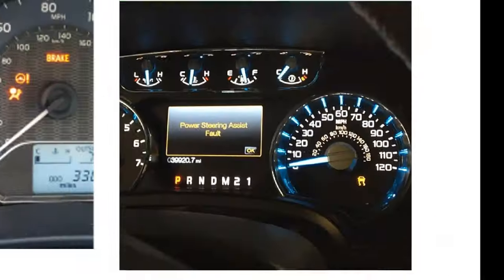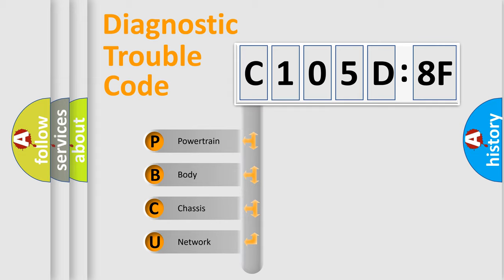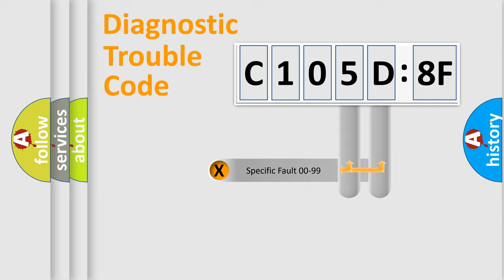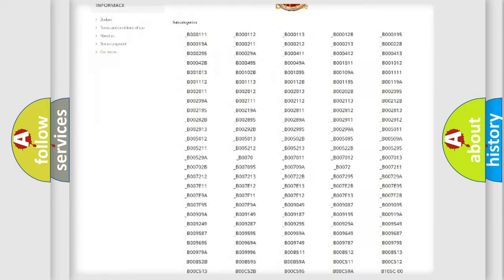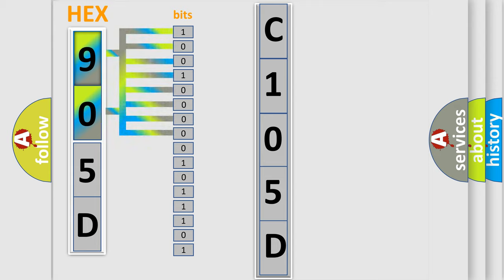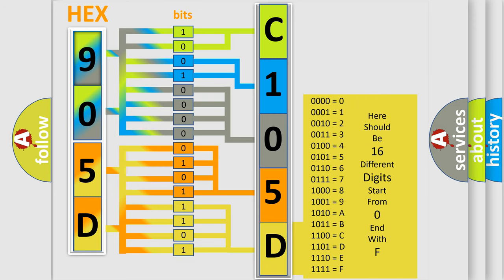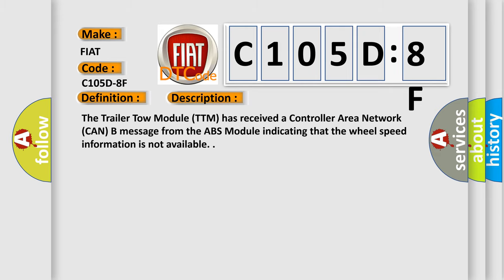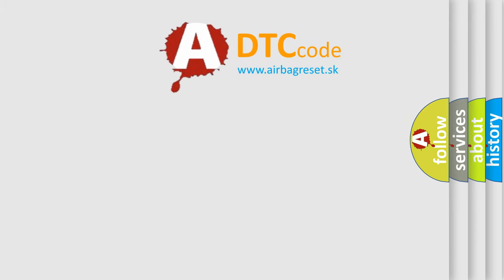DTC Fiat C105D-8F Short Explanation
Contents:
0:21 Basic DTC analysis according to OBD2 protocol standard.
1:48 Insight into programming
2:58 A diagnostically understandable description of the Diagnostic Trouble Code
3:05 Basic error definition

Make
FIAT
Code
C105D-8F
Definition
Vehicle Speed Error - Erratic
Description
The Trailer Tow Module TTM has received a Controller Area Network CAN B message from the ABS Module indicating that the wheel speed information is not available
Failure Type
Erratic